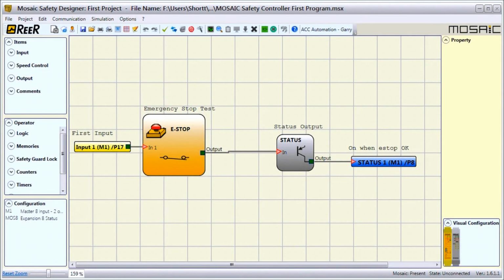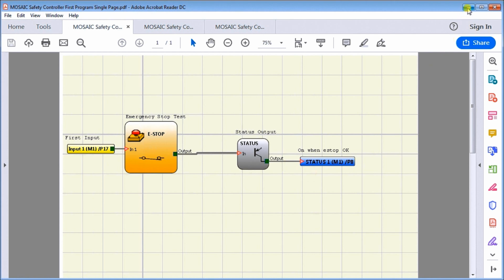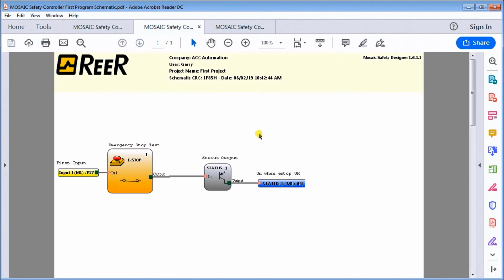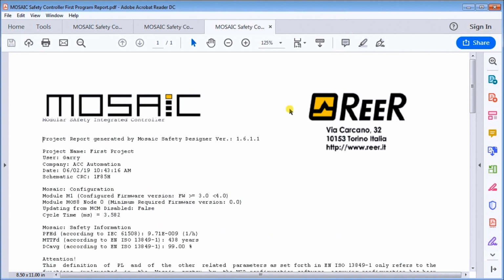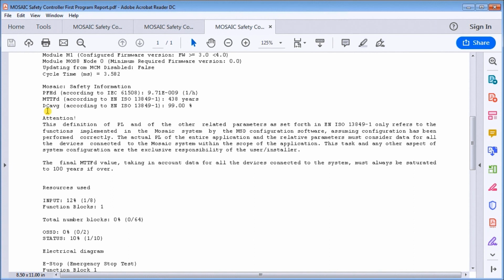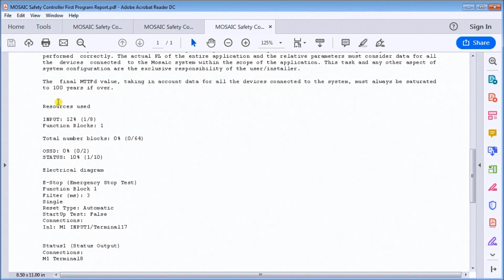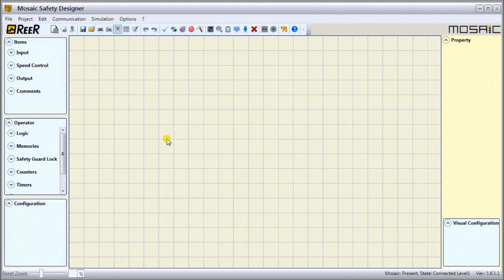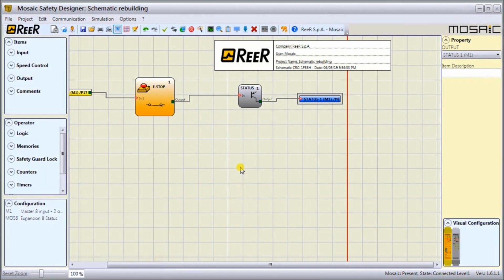MOSAIC Safety Programming: Save Hundreds of Hours Fast!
The MOSAIC Modular Safety Integrated Controller can be programmed for your safety control application. Steps to programming our MOSAIC include writing the program, verification, simulation, downloading, and monitoring. Documentation has been included in this controller software that will save you hundreds of hours.
Our first program included writing, verifying, simulating, and monitoring our MOSAIC Safety emergency stop switch and status indication. We will now look at the reports and documentation that we can obtain by our Mosaic Safety Designer software (MSD). We will also look at ways that we can verify our existing program. Let's get started.

Previously we have discussed the following in our MOSAIC Safety Controller:
System Hardware

ReeR MOSAIC Safety Controller (Automation Direct) Features:
- Mosaic is a safety hub able to manage all safety functions of machinery or a plant
- Configurable and scalable
- Allows cost reductions and minimal wiring
- Mosaic can manage safety sensors and signals such as
 - light curtains
 - photocells,
 - laser scanners
 - emergency stops
 - electromechanical switches
 - guard-lock safety door switches
 - magnetic switches
 - safety mats and edges
 - two-hands controls
 - hand grip switches
 - encoders
 - proximities for safety speed control

ReeR MOSAIC Safety Controller (Automation Direct) Advantages:
- Reduces the number of devices and wiring used and overall size of the project
 Speeding-up control panel construction
- Allows tamper-proof system configurations
- All logic is configured through a graphic interface
 (no more laborious wiring is needed as with traditional solutions)
- A lower number of electromechanical components also means a better performance level and a higher safety level
- The project report provides the actual values of PFH, DCavg, and MTTFd according to EN 13849-1 and EN 62061